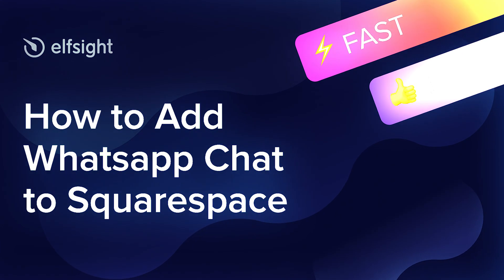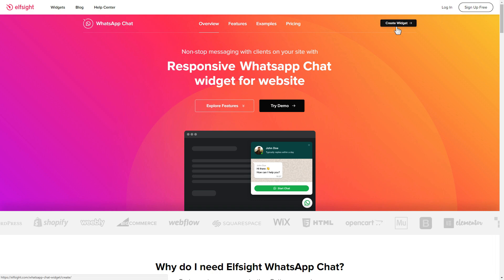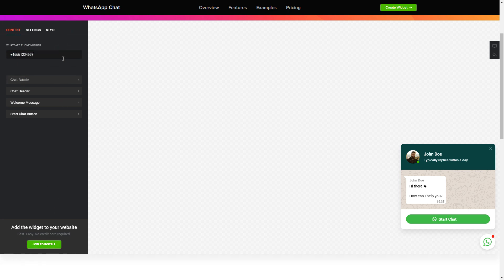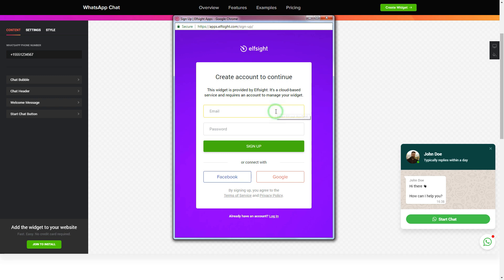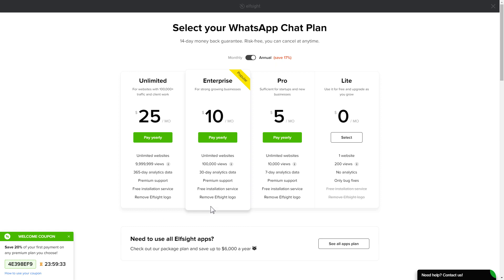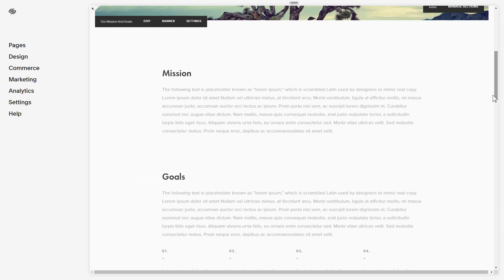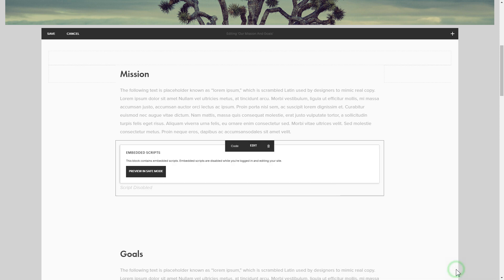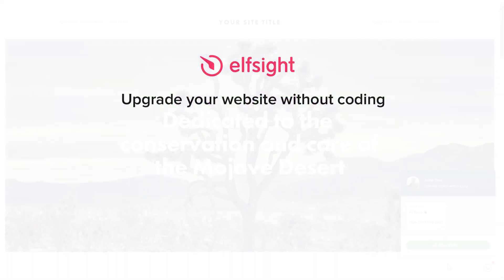How to Add Whatsapp Chat to Squarespace page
Add Whatsapp Chat to a specific page of your Squarespace website in just a couple of minutes

Elfsight plugin advantages:
• Stay easy to contact, via online chat added on your site
• Improve the quality of customer communication by quick responding
• Boost sales via giving additional info about your products

How to embed Whatsapp Chat to Squarespace page?

In order to demonstrate the chat on your website, take these 3 fast steps
1) Shape and customize the widget;
2) Save the personal installation code which you will see in the notification window;
3) Add the code on the website.

You will get more info about adding Squarespace Whatsapp Chat